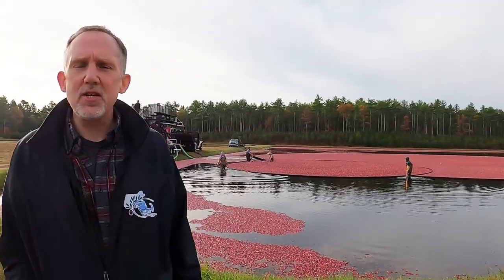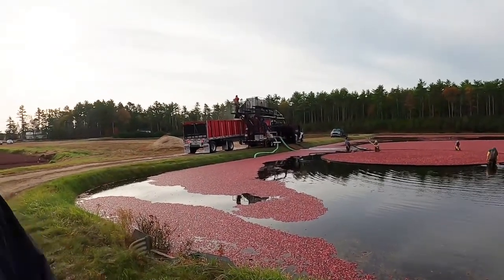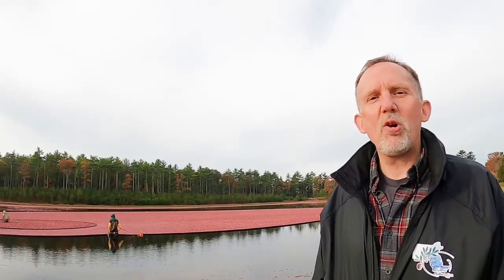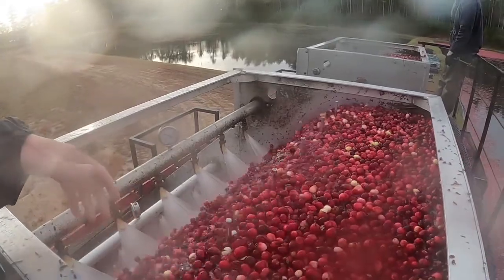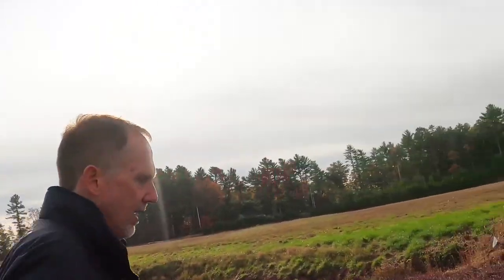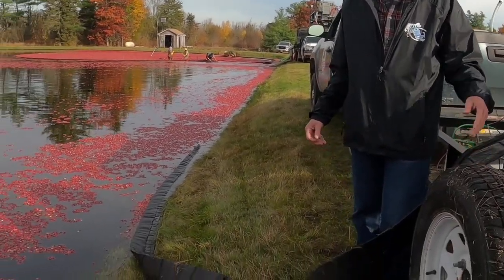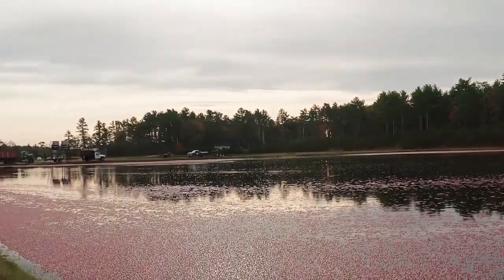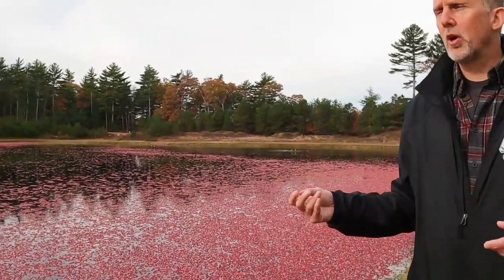Cranberry Harvest Tour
Take a virtual tour of a Massachusetts cranberry harvest!